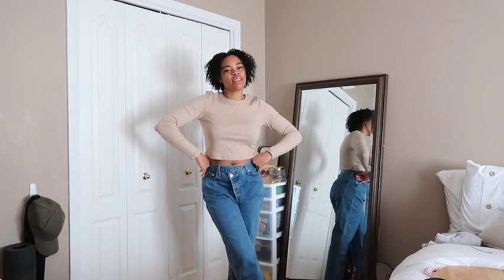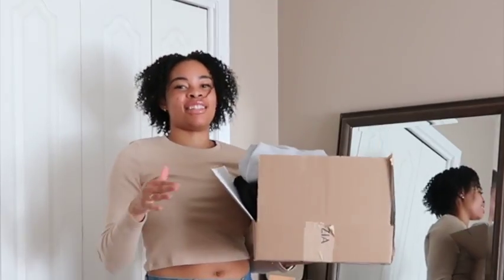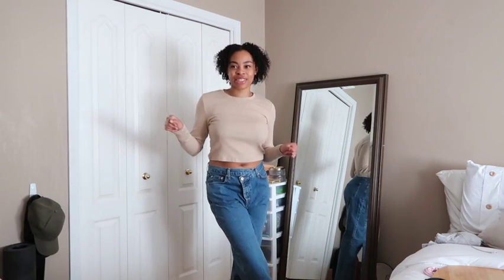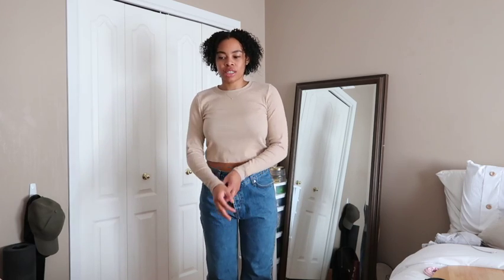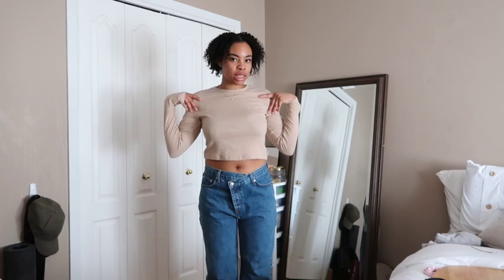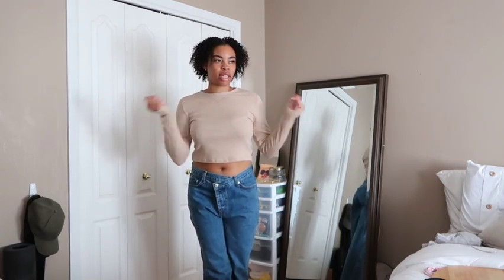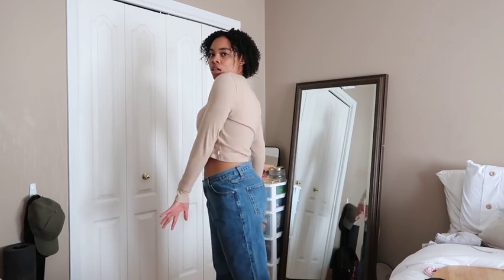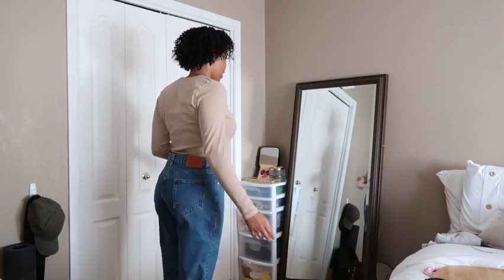Fall Haul | Aritzia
FOR REFERENCE
Bra Size: 34DDD
Bust: 39"
Waist: 30"
Hips: 40"
Height: 5'6"
Weight: 155lbs
Feet: 25cm

Sign up for Wealthsimple Trade and earn double the rewards - the cash equivalent of two stocks!